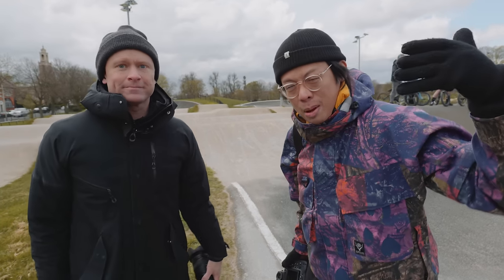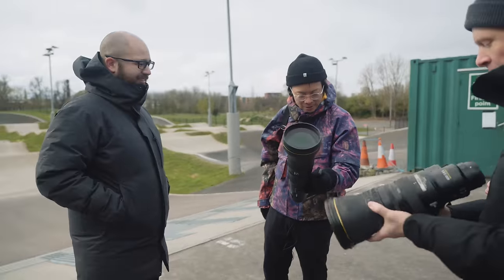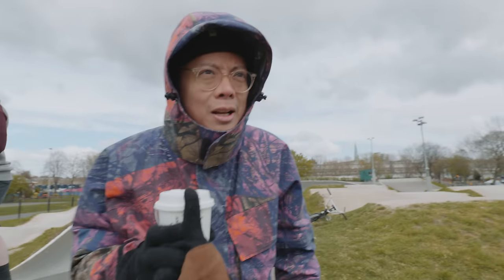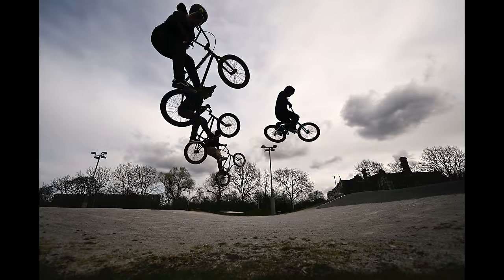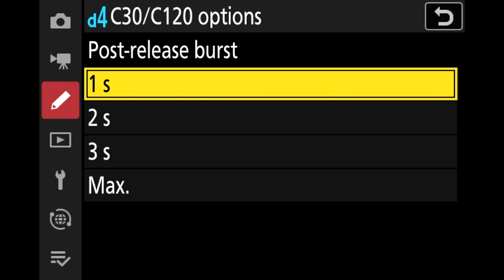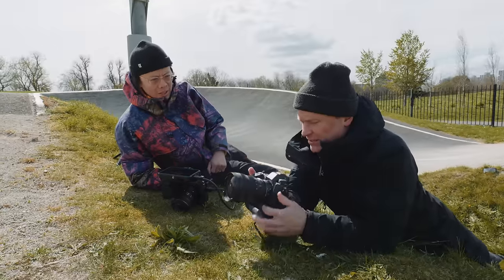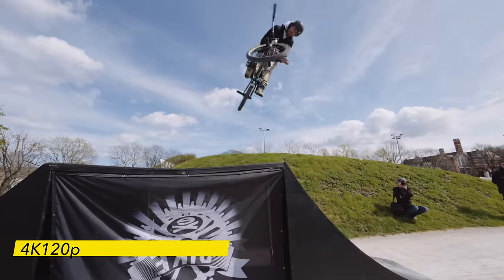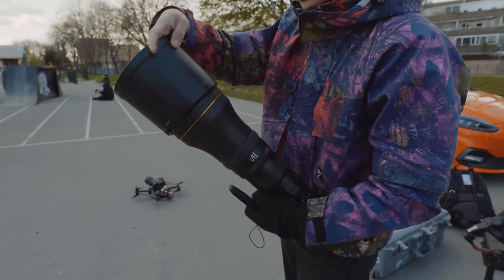The Nikon Z9 Just Got Better! 8K60 RAW // Pre-Capture // Super Light 800mm f/6.3 PF Hands-on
Credits
B-Rolls: Beyond Content (IG @BeyondContent)
FPV Flying: Louis Houiller (IG @Louis Houiller)

OTHER ACCESSORIES:
[ Camera accessories ] 📷
SLR Magic 82mm Fixed ND 1-5 Stops Filter Set
Insta360 ONE X2
[ Audio ] 🎤
Røde RødeLink Lav
[ Voice Over ] 🎙